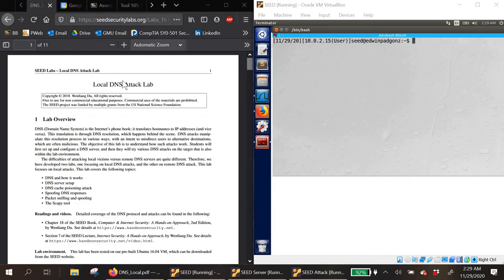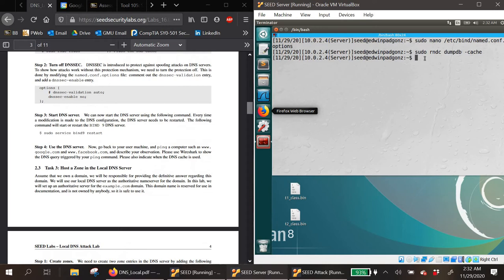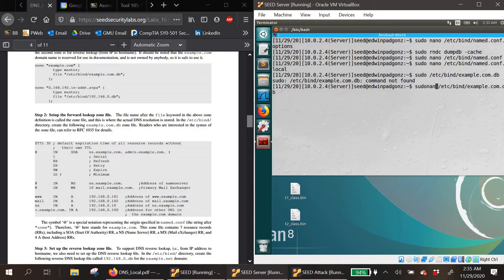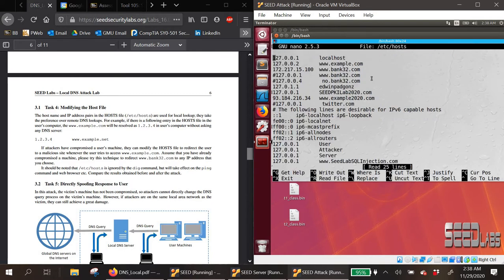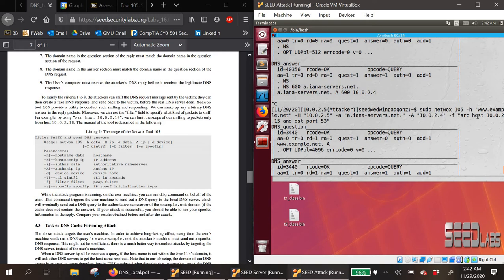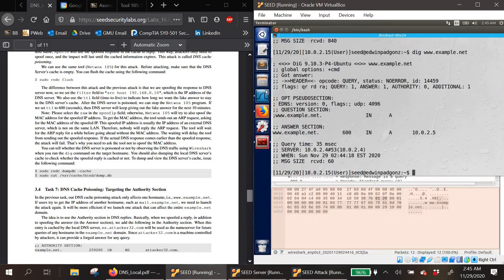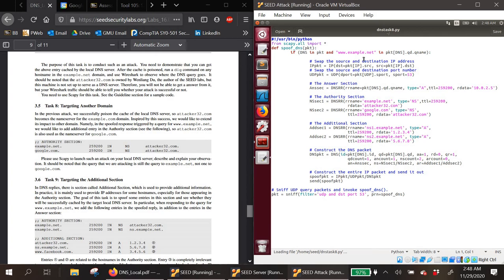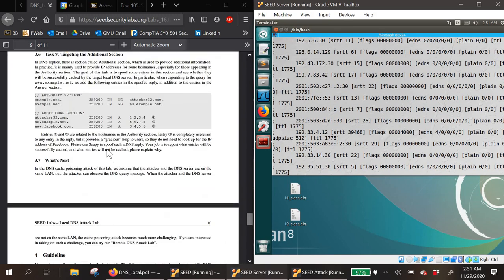Local DNS Attack Lab